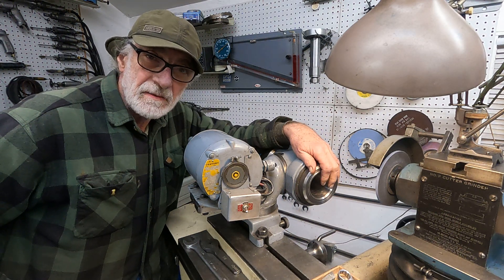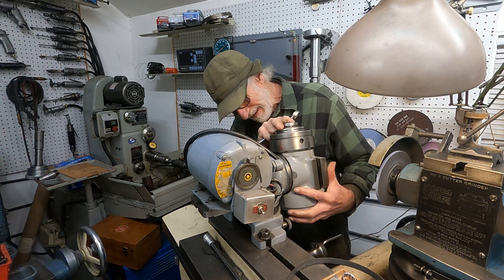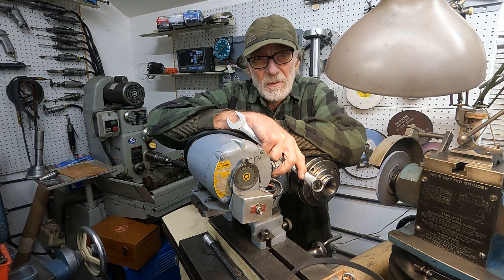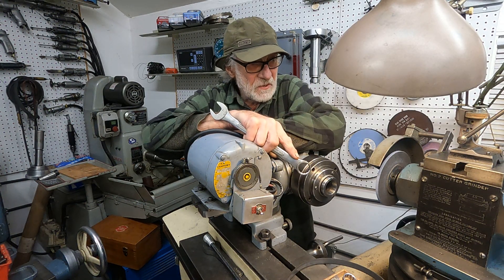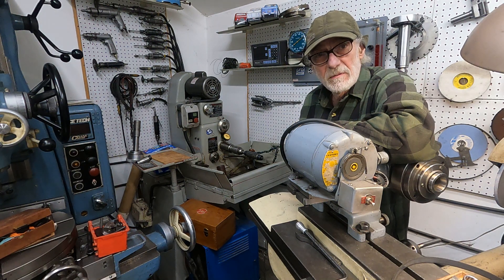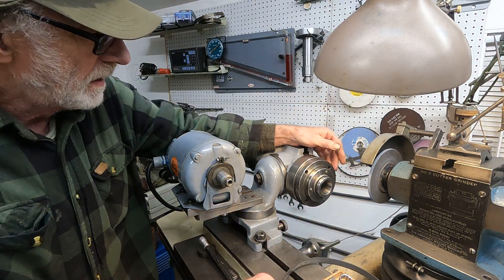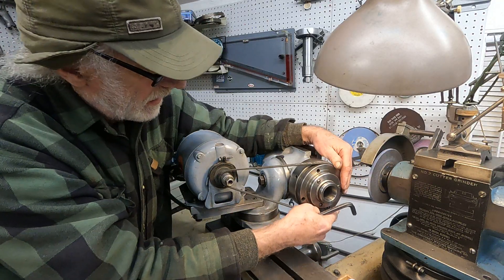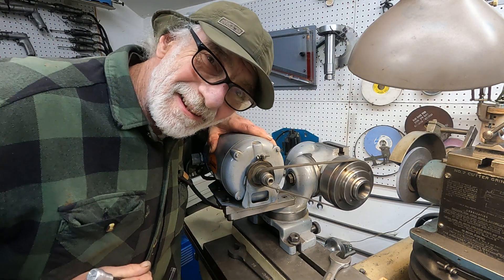Tool & Cutter Grinder return to regular shop use setup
After using this machine tool for an outside grinding job, and then fitting a work head center to the 50 machine taper for cylindrical grinding I return the grinder to my regular machine shop needs using the 5c collet end of the motorized work head that I have 3 and 4 jaw chucks along with a vice and V block for a wide range of precision grinding and indexing in steel or carbide.